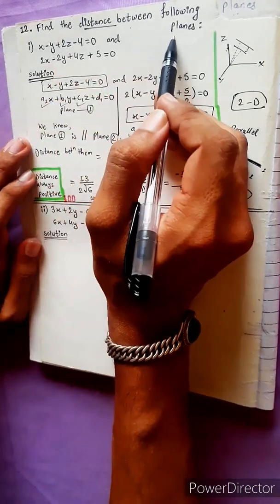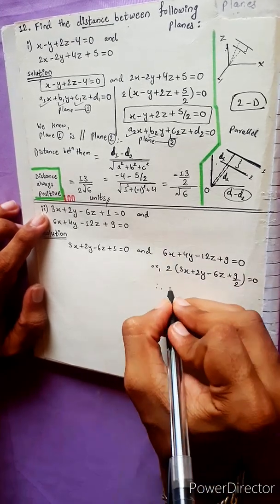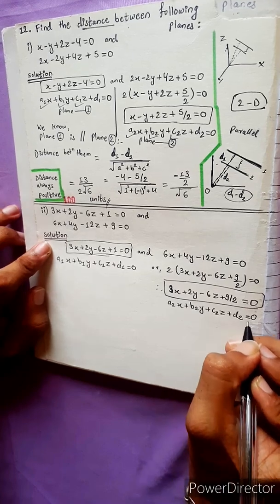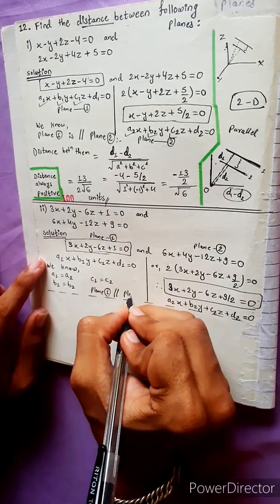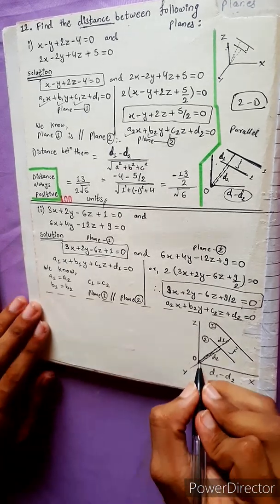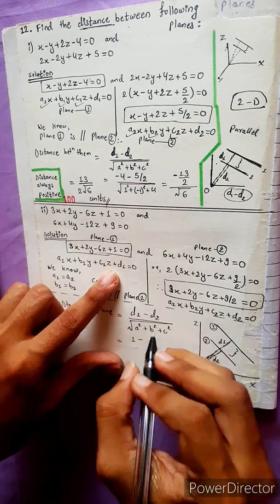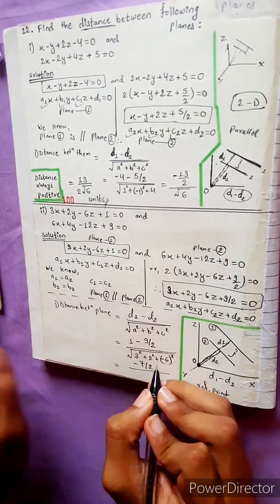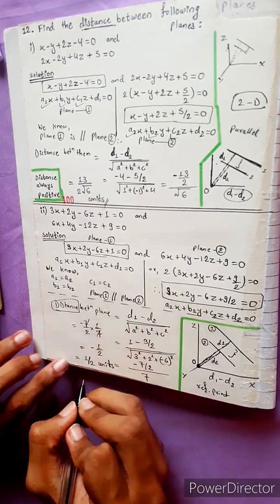12.ii) Find distance between following planes 3x+2y–6z+1=0 and 6x+4y–12z+9=0. Plane Class 12 NEB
12.ii) Find distance between following planes
3x + 2y – 6z + 1 = 0 and 6x + 4y – 12z + 9 = 0.

Plane Class 12 NEB One Shot || Easy.

NEB 12 chapter 10
Plane 🔶️ ✈
Equations of Plane 🟢
3-D Concept 🔴
Coplanar 🟡
Three Point Form 🔵
Normal Form 🟣
Intercept Form 🟠

Class-12, Unit 3 Chapter 10
Plane
Easy Solutions.                  👌🎋
Aba bistarai tapai pani janne bhaihalnu huncha.😎
Mero Guarrantee 🏆